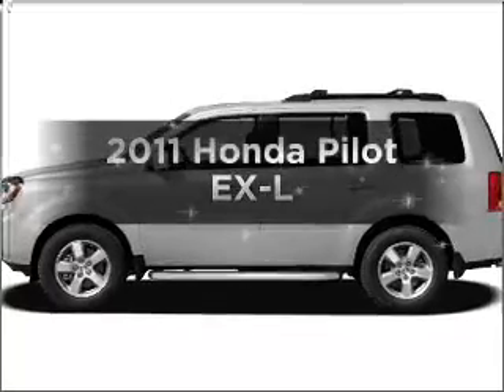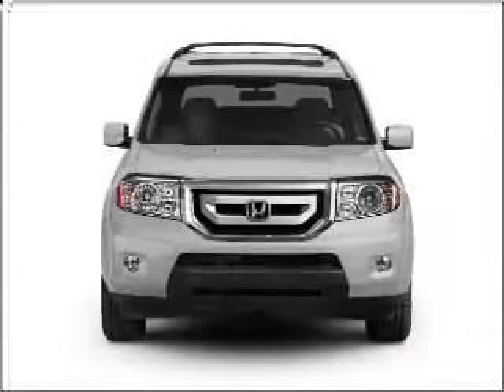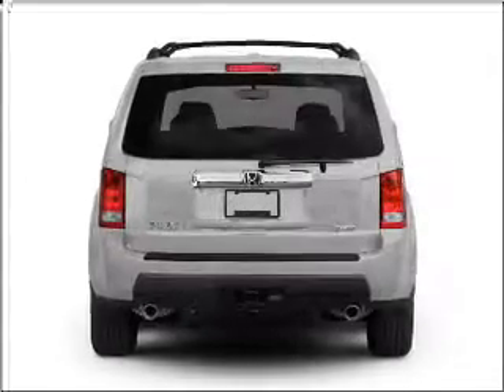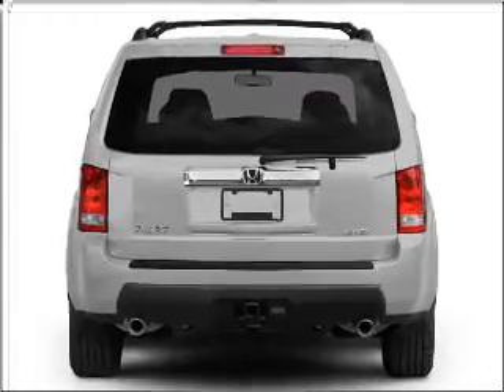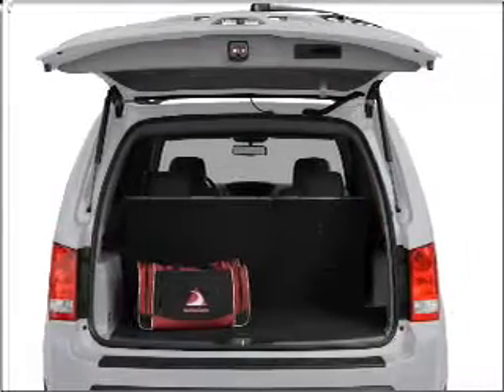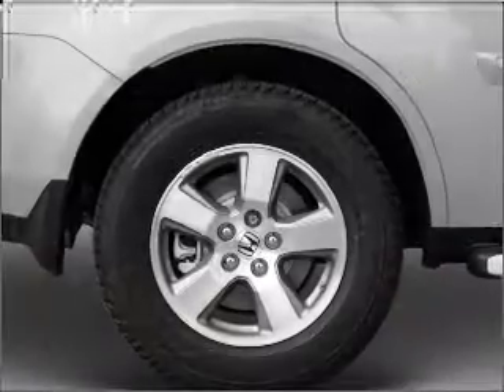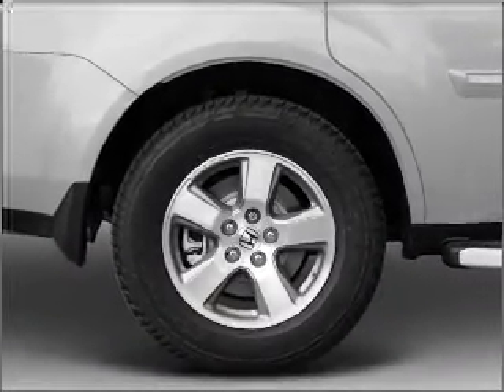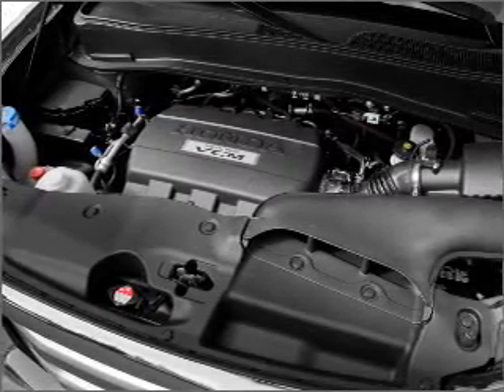2011 Honda Pilot - Wilsonville OR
Year: 2011
Make: Honda
Model: Pilot
Trim: EX-L
Engine: 3.5 liter 6 cylinder 24 valve
Transmission: 5-Speed Automatic
Color: Polished Metal Metallic
Mileage: 0
Address:
30600 SW Park